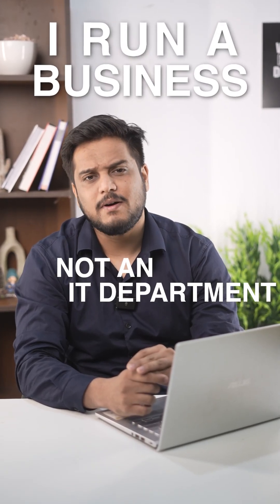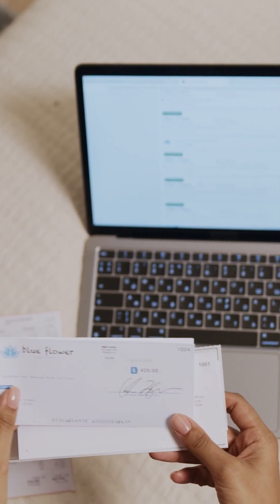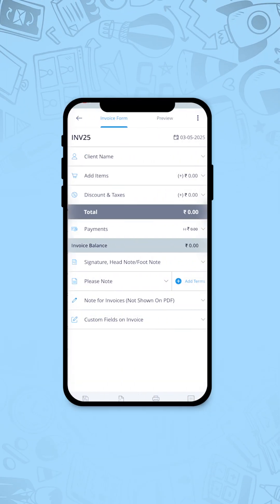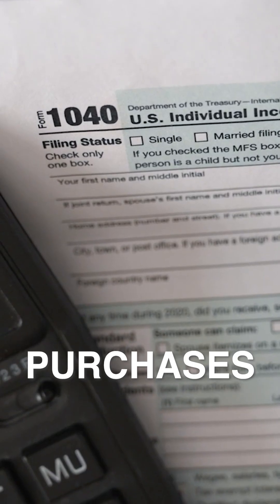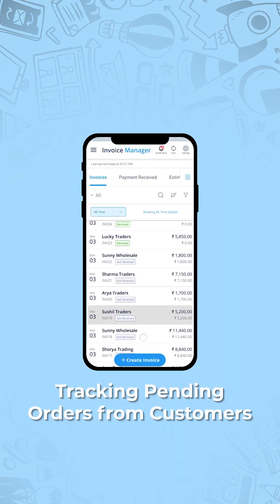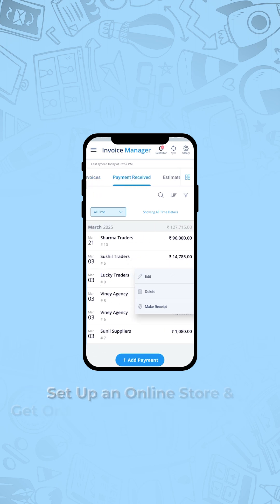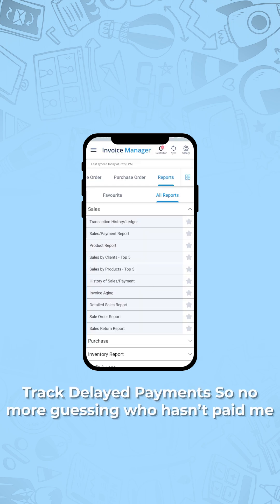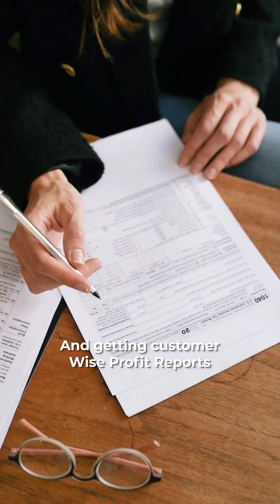Simple invoice Manager - Easy to use Billing app for small businesses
Simple Invoice Manager is the easiest billing app for small businesses!
✅ No setup needed
✅ No training required
✅ Create invoices, track sales & purchases
✅ Manage inventory
✅ Run your entire business from one app!

Start today and simplify your business like never before.